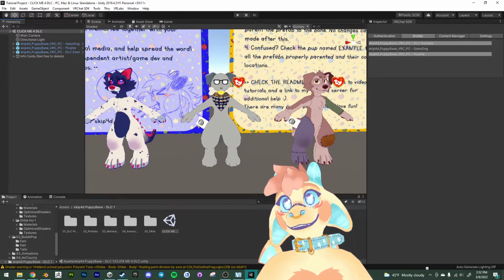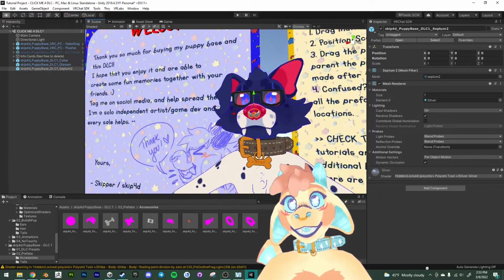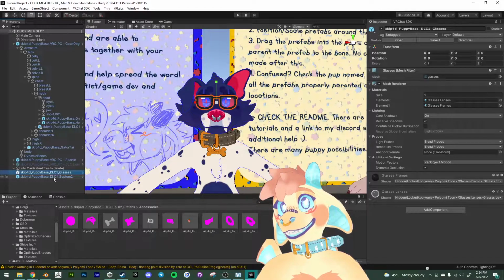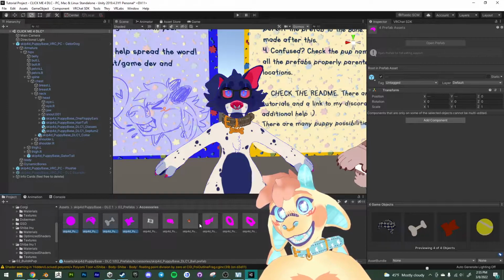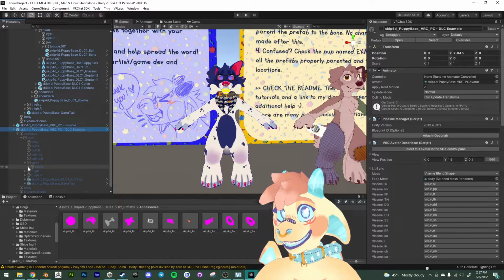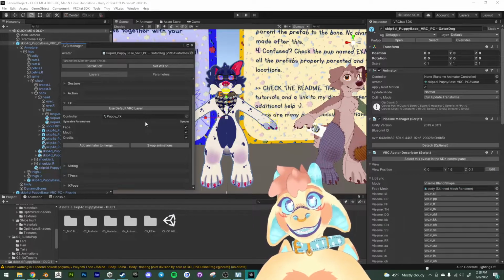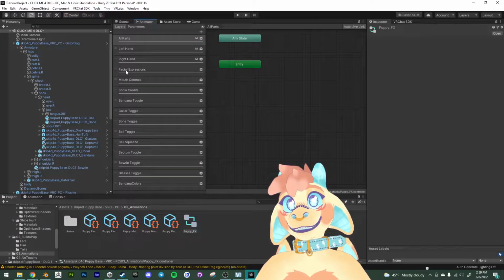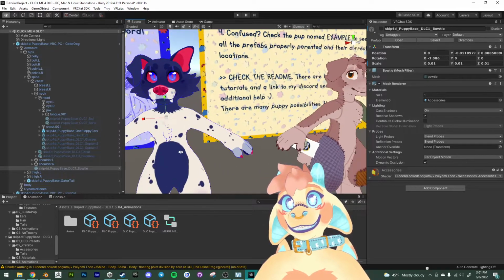Puppy Base Tutorial - 3 - Installing DLC content